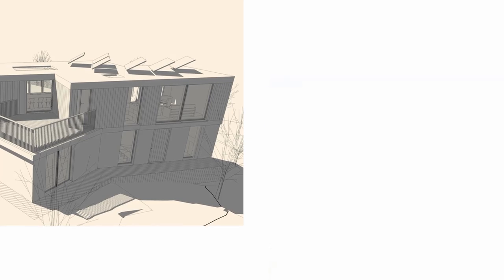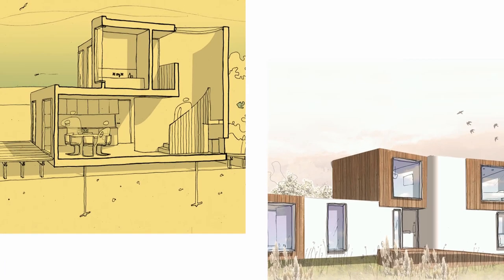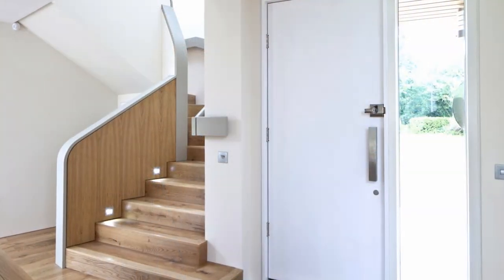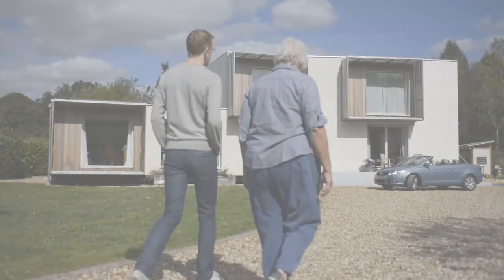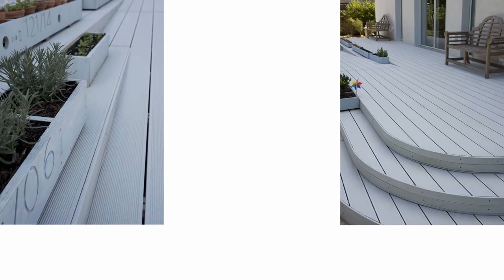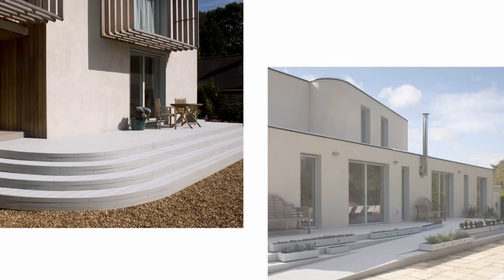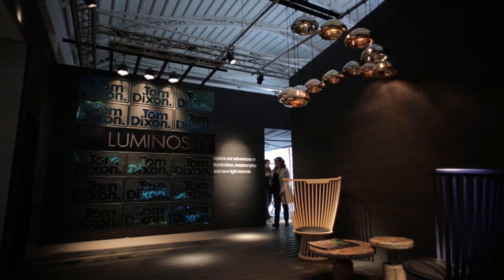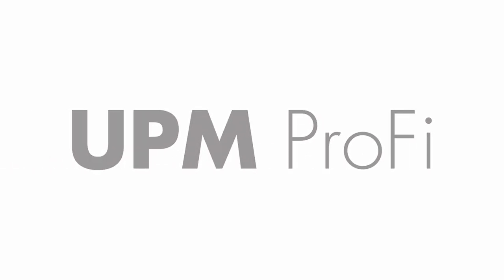UPM ProFi Deck in a Grand Design project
UPM ProFi Deck surrounds the front and rear of the eco-designed property in Hertfordshire, UK, featured in Grand Designs TV show. The main idea was to create this exotic computer-cut house with a minimal carbon footprint.